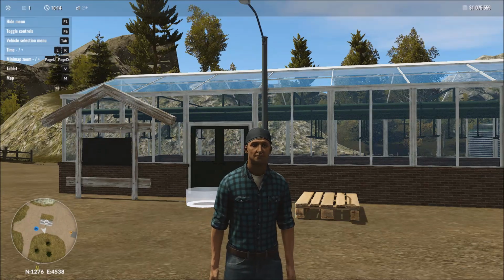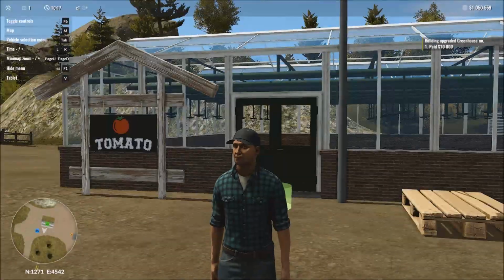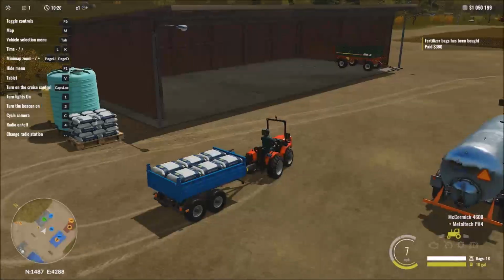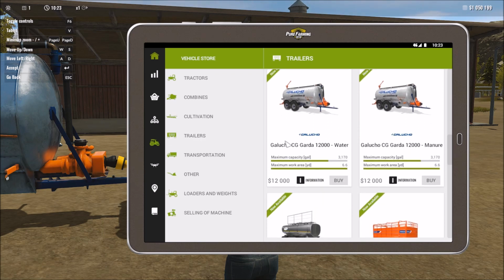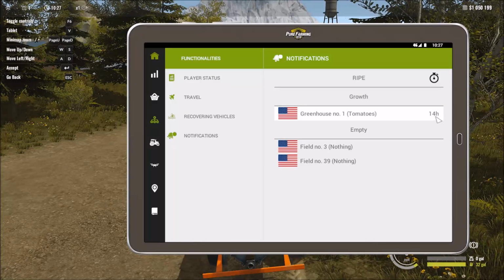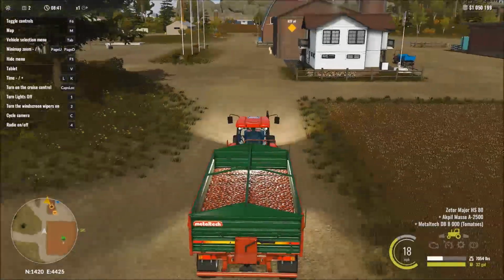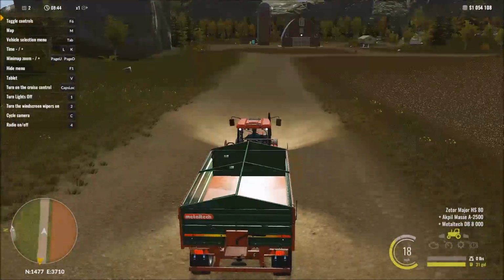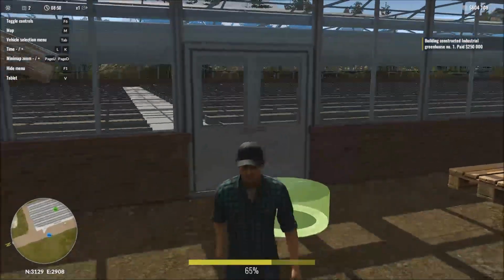Greenhouse Guide - Pure Farming 2018 PC Gameplay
In this Pure Farming 2018 video, we take a look at Greenhouses as well as Industrial Greenhouses. They work the same but are very different in one important way. Greenhouses can be a great early game purchase as they have very good income while only requiring a small investment. Industrial Greenhouses offer the potential for even higher income but have the drawback of a much higher initial investment.

Pure Farming 2018

FARMING GOES GLOBAL!

Use the latest technology and state-of-the-art licensed machines to manage all aspects of modern farming. Travel between Europe, Asia, and both Americas to plant region-specific crops such as hemp, coffee beans, and olives. Farm your way thanks to three unique game modes tailored to both simulation veterans and newcomers to farming games.

All-In-One - Try your hand at almost every imaginable aspect of modern farming, such as animal husbandry, orchards, greenhouses, field cultivation, green energy and more.

100% Licensed Machines - Drive faithfully recreated farming vehicles from such industry leaders as Zetor, Landini, McCormick, Gregoire, DAF, Mitsubishi, and many more. Reproduced down to the smallest detail, including their weight and physics, the machines will offer a realistic, in-depth experience of running a modern farm.

Global Farming – Travel between your farms located in Italy, Colombia, Japan and Montana, USA. Grow unique region-specific crops and use dedicated machines never before seen in farming simulators, including the rice planter, hemp harvester and more.

Farming For Everyone – Three different games modes for different playstyles. Enjoy the freedom and challenge of running your own farm in Free Farming, learn the ins and outs of agriculture in My First Farm, or test your farming skills in objective-focused Farming Challenges.

Nature Is Beautiful  – Admire the breath-taking landscapes of four continents and enjoy realistic, high-quality graphics.